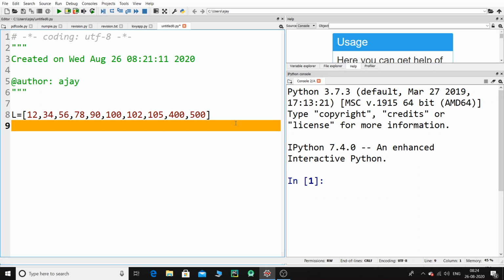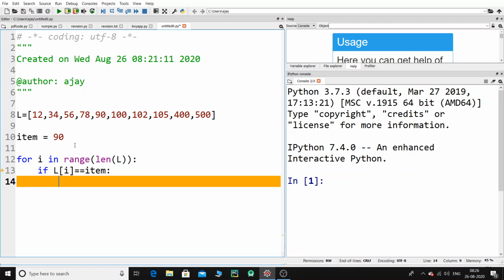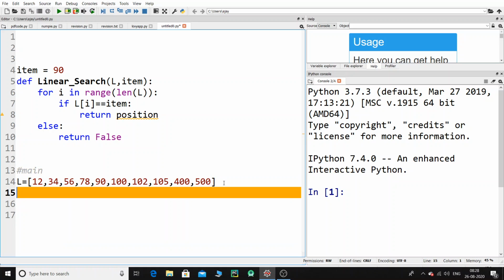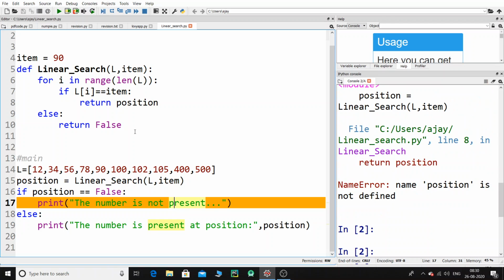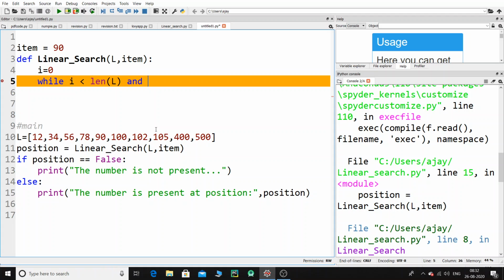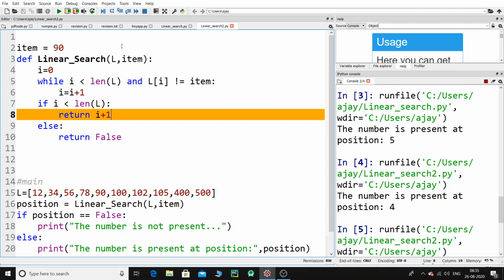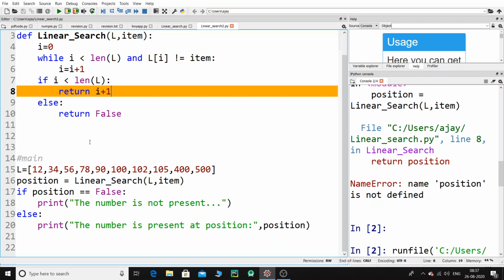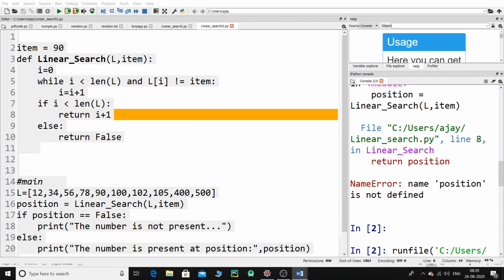Linear Search using Python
Linear Search technique in python